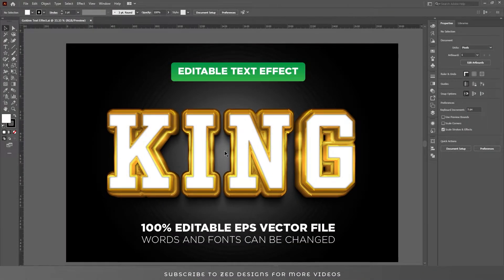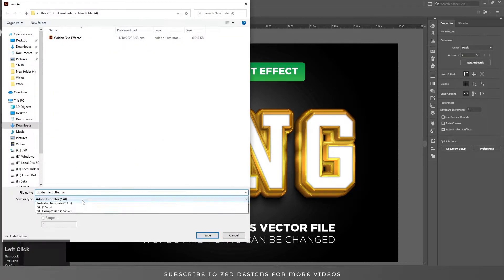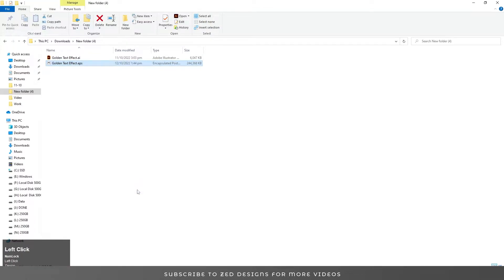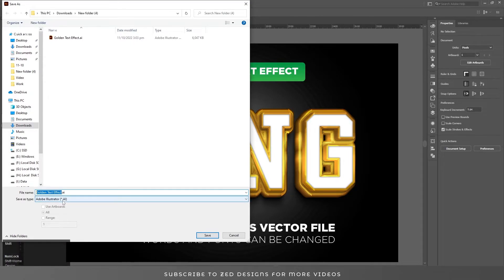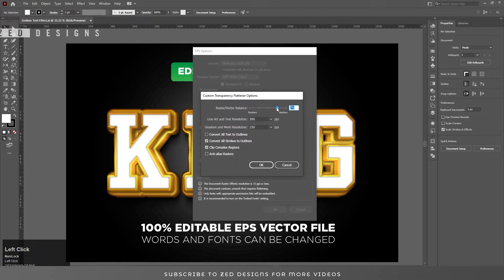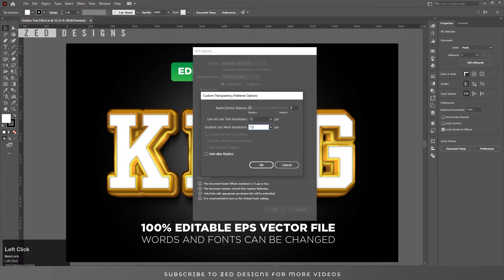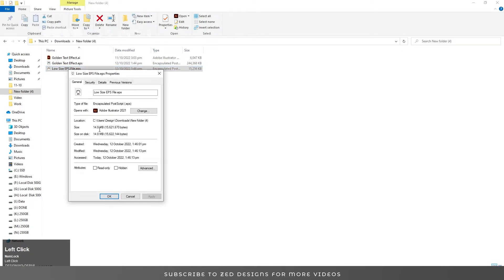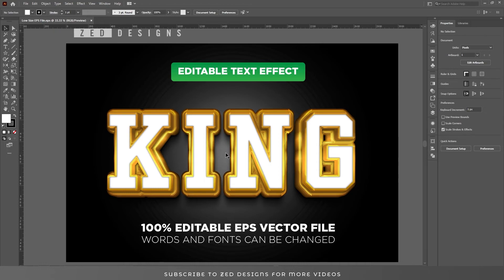How to Save Extremely Low Size EPS File in Adobe Illustrator - Compress AI, EPS File Size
In This video I have showed how you can Save Extremely Low Size EPS File in Adobe Illustrator.
You can use this method for any EPS file to compress it's file size.